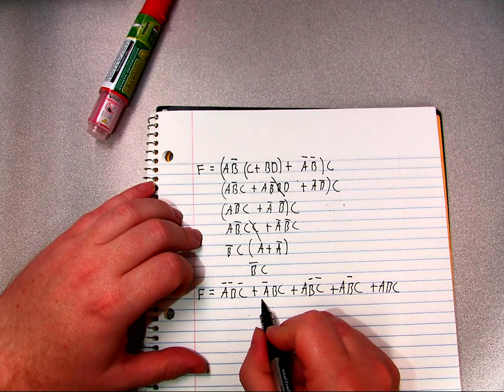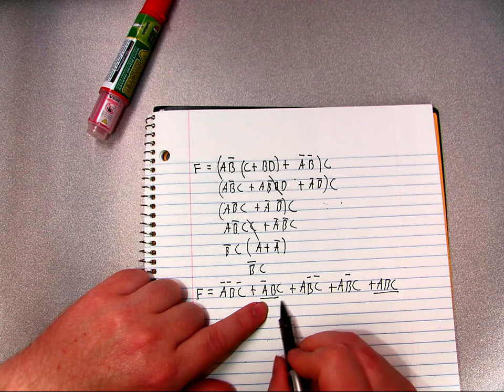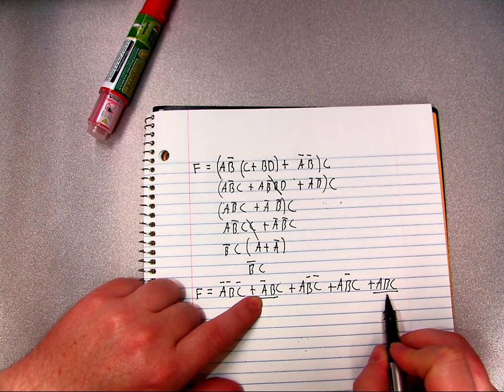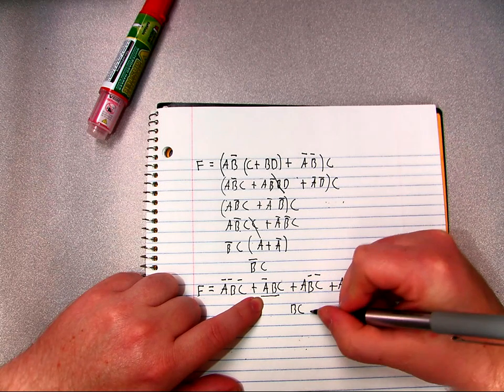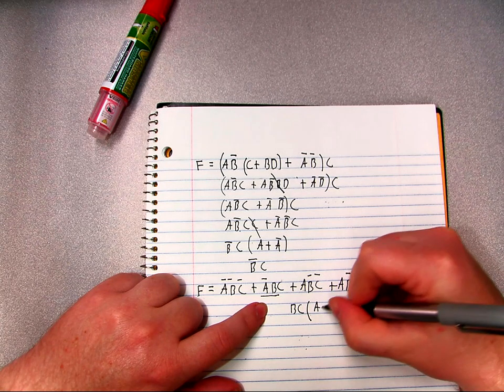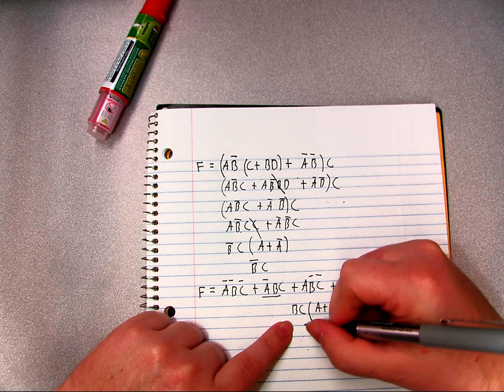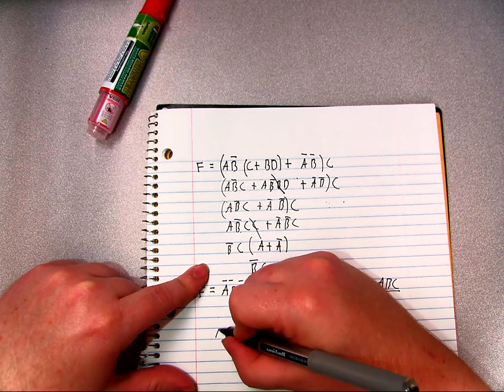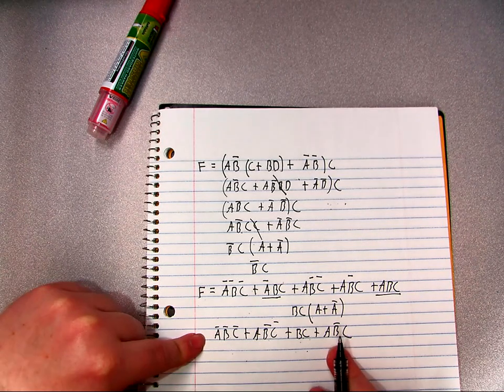ECE 2700 - Boolean Algebra Examples